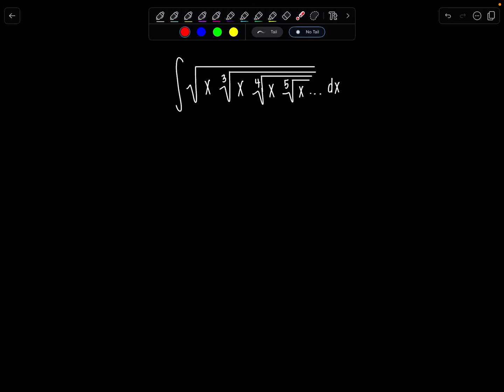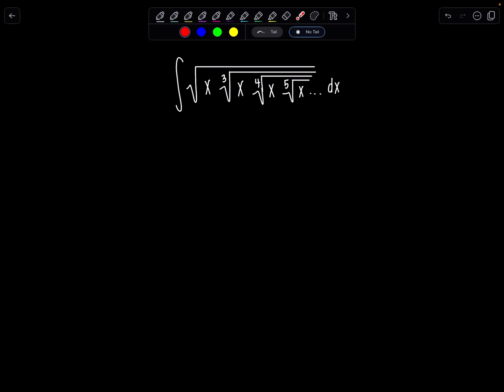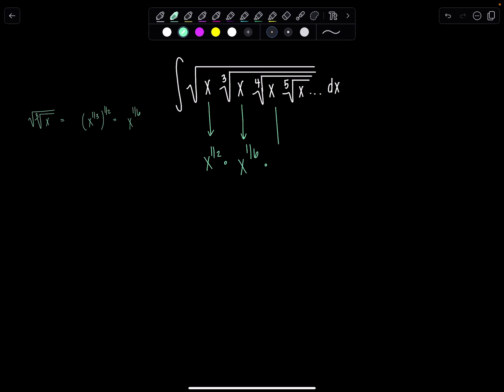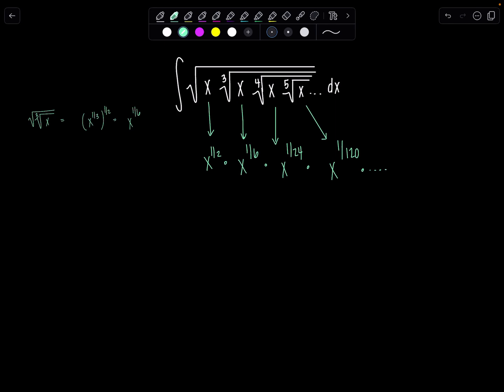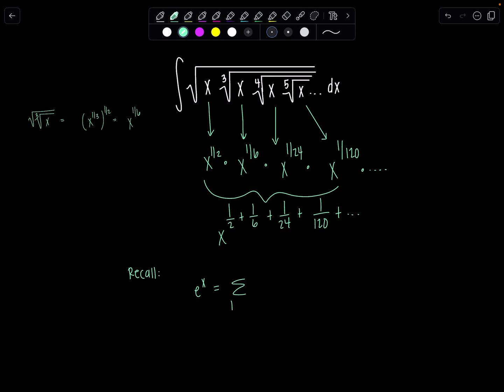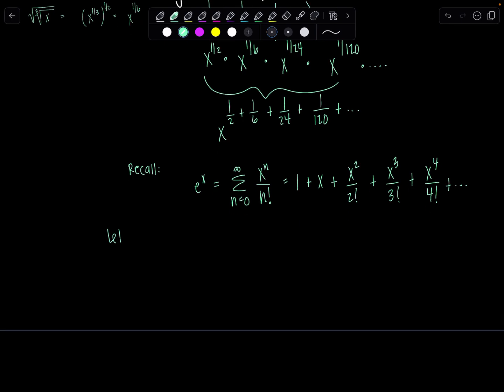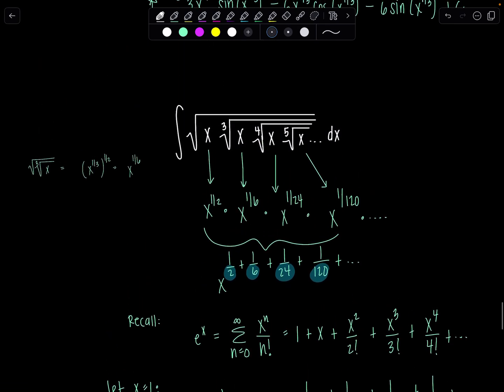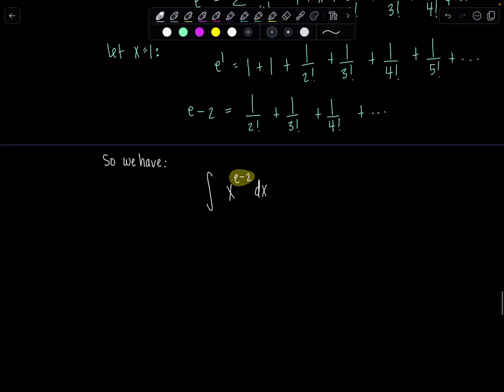Integral of the Day 10.13.24 | SPICY SPICY 🌶️ Integral! Can you solve it?? | Math with Professor V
Here's your latest Integral of the Day! I attended the annual Integration Bee at the college where I teach yesterday, so I have several fun new integrals to share with you all here.

Hint: you need to use Infinite Series to solve this…

Were you able to solve it?

xoxo,
Professor V

I'm also an Amazon influencer, so feel free to support and shop: